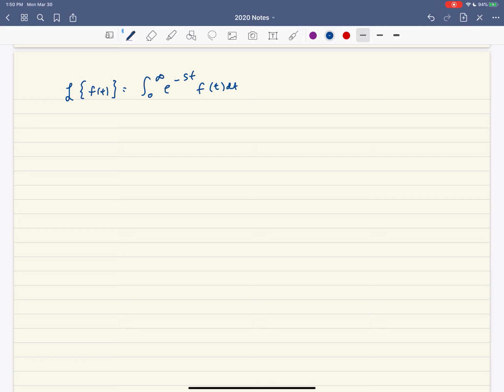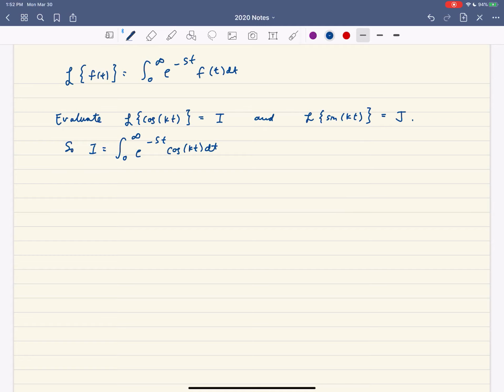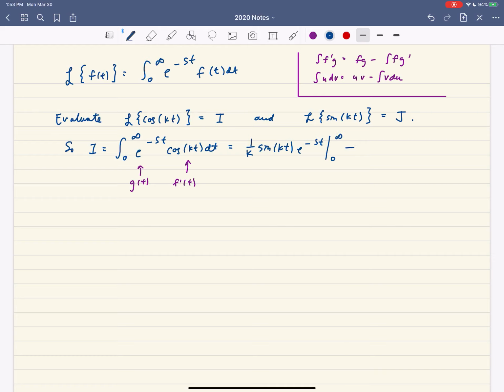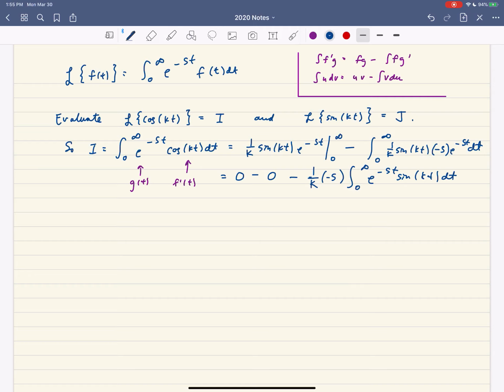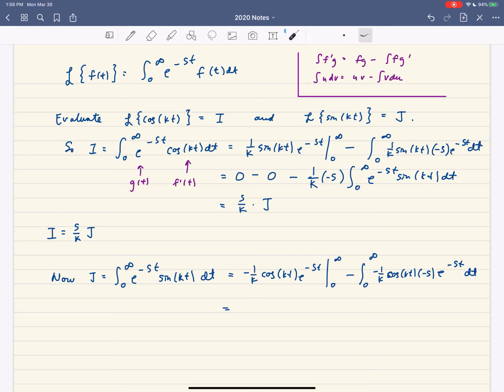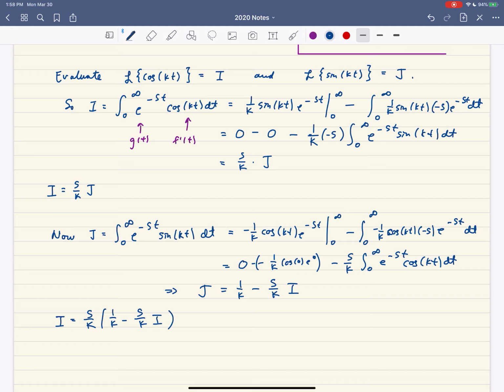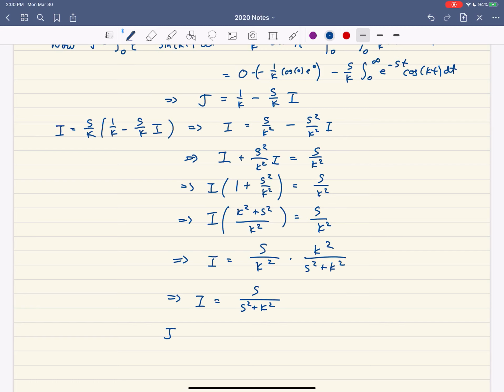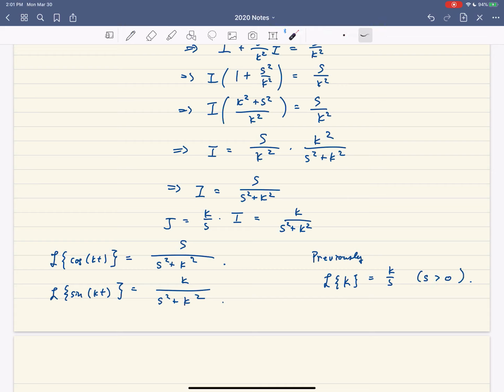Laplace transform of cos(kt) and sin(kt)